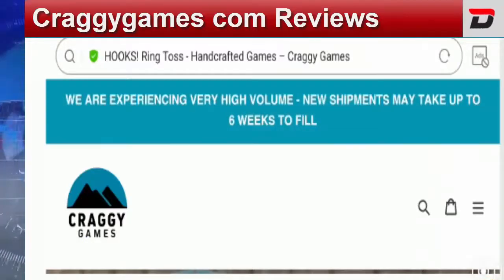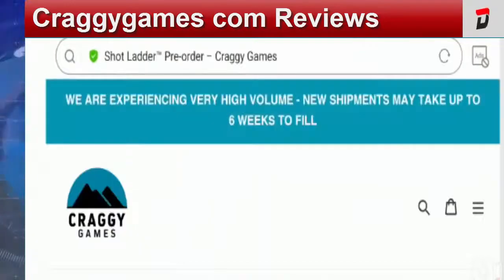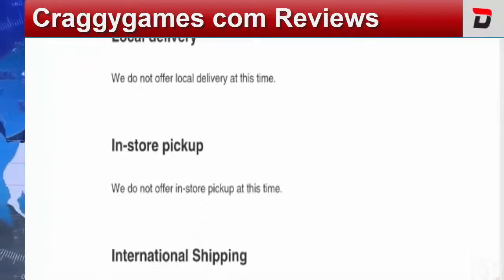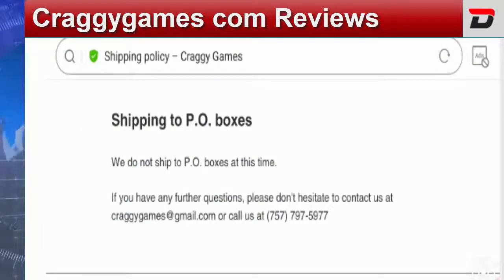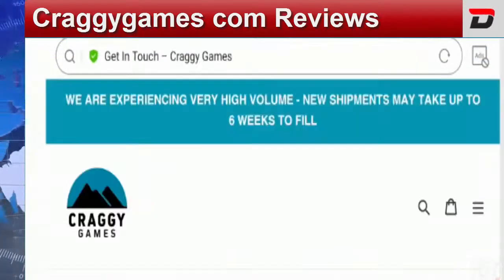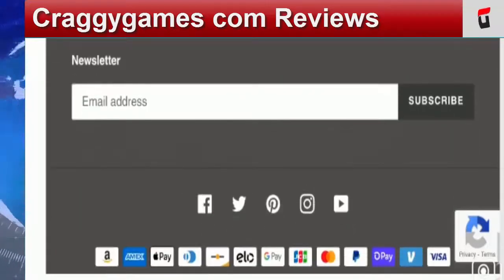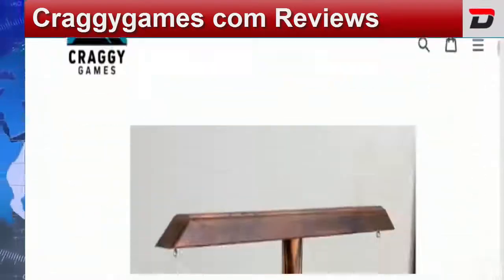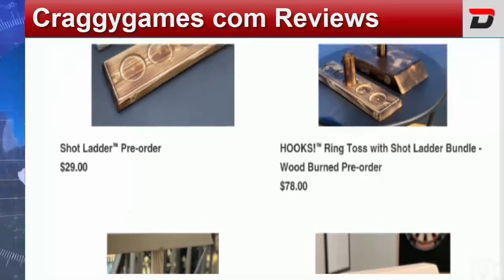Craggygames com Reviews (March 2021) Know The Legitimacy - Watch Now! | DodBuzz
About Craggygames com Reviews-

Today, I am going to explain - Is Craggygames com Reviews Legit or a Scam. Friends, this is not our product/website. If you have never ordered anything from this product/website, this unbiased review will help you in deciding the answer to this question -  Should I buy from it or not? If you have experienced any fraud over this product/website then watch this video till the end, I will share the way to get your money back.

Refund Link-

DodBuzz